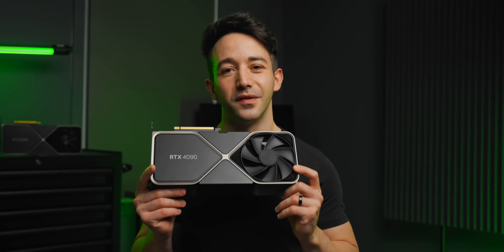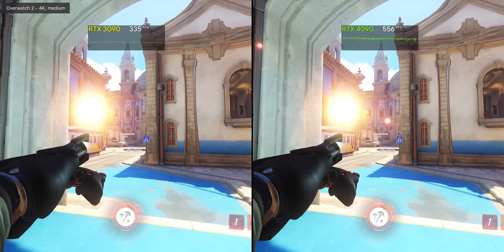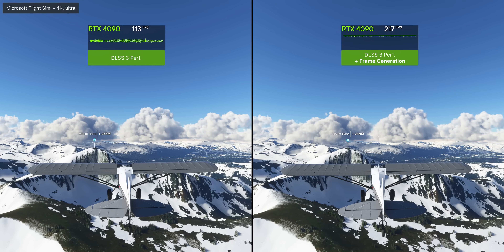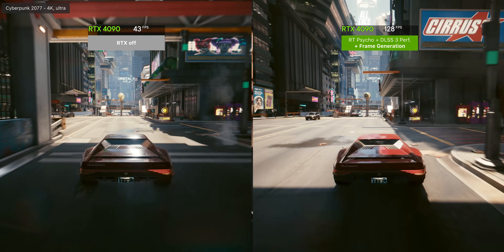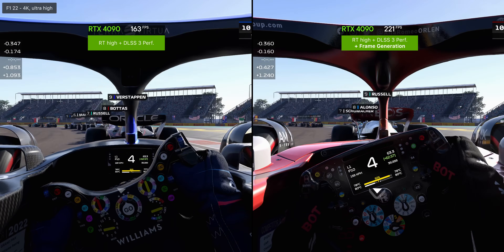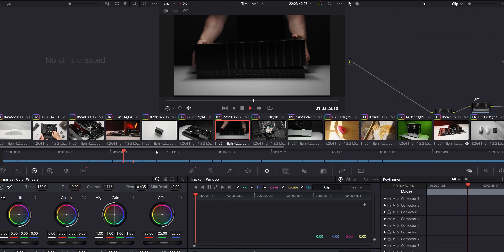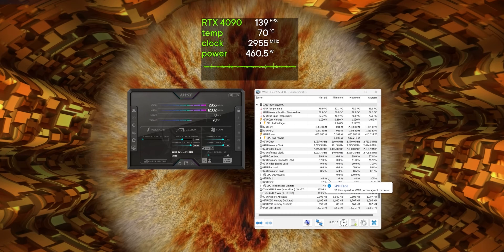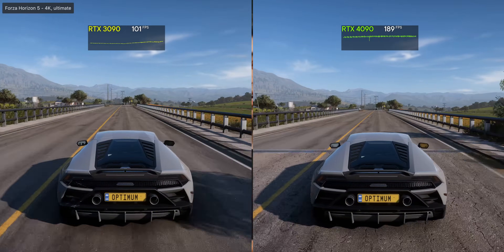Beast Mode – NVIDIA RTX 4090 Review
RTX 4090
RTX 3090
RTX 3080

It's time to check out the RTX 4090. Strap yourself in because this thing's a rocket.

// timestamps
0:00-0:25 - Intro
0:26-2:52 - Gaming vs. 3090
2:53-7:34 - New DLSS 3 Frame Generation
7:35-9:35 - New AV1 vs. H.264
9:36-10:11 - Production workloads
10:12-11:33 - Power and thermals
11:34-11:58 - Overclocking
11:59-13:53 - Closing thoughts

Test system:
- AMD Ryzen 5800X3D
- MSI X570S Carbon
- BeQuiet Dark Pro 12 1000W